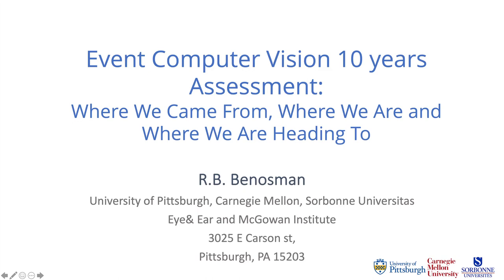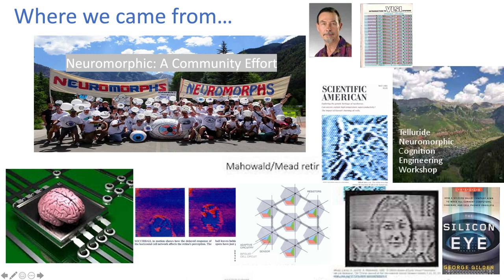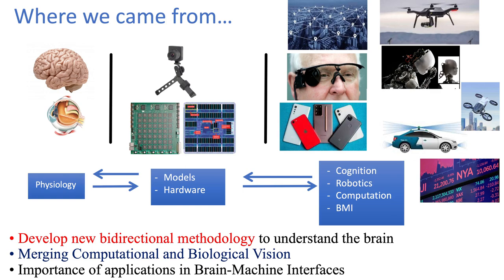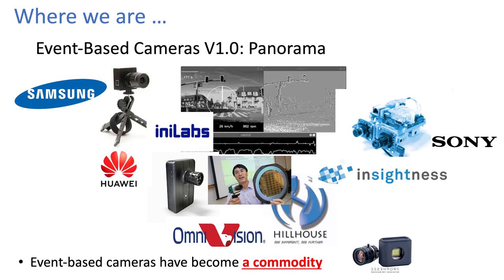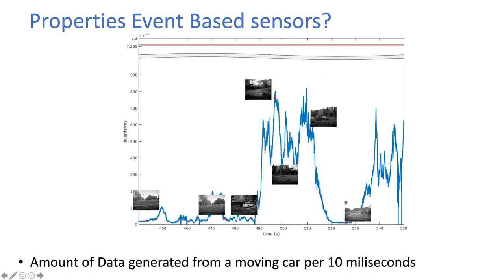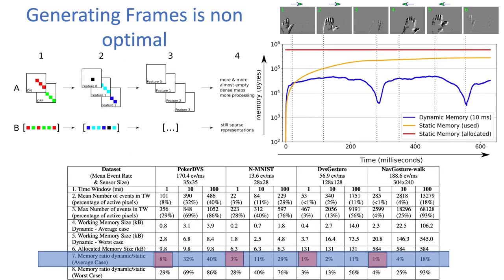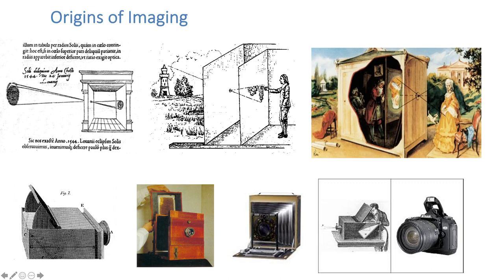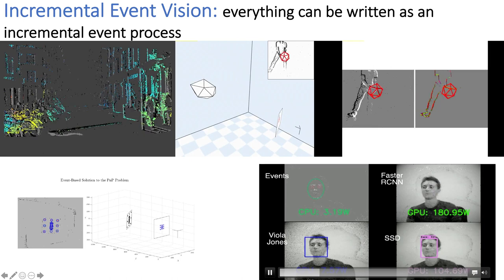Ryad Benosman. Event Computer Vision 10 years Assessment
Prof. Ryad Benosman  (University of Pittsburgh,  Carnegie Mellon Univeristy,  Sorbonne).
Event Computer Vision 10 years Assessment: Where We Came From, Where We Are and Where We Are Heading To

Abstract: The field of Event-based vision has started within the neuromorphic community decades ago with the promise to develop a new paradigm for sensing and computation inspired by brain structures. For decades, this endeavor has been an exercise in pure research, but over the past 10 years my lab and other investigators have been pursuing this approach to build practical vision systems available to laymen that could be bought off-the-shelf and used by all. Event-based sensors introduce a radical change in Computer Vision because they sample the visual information asynchronously based on pixels “deciding” when information must be acquired. Although some Event cameras allows the acquisition of frames or absolute illuminance, I will shine light on the generic approach required to process visual events in order to make full use of the low power low latency properties of these sensors. I will explain what the canonical structure of an event-based visual application. I will finally explain based on a deep knowledge of the field and the market where all this is heading and what major achievements are waiting to be made and what is currently preventing them from happening.

Third International Workshop on Event-based Vision. June 19th, 2021.
Computer Vision and Pattern Recognition Workshops (CVPRW), 2021, Virtual.